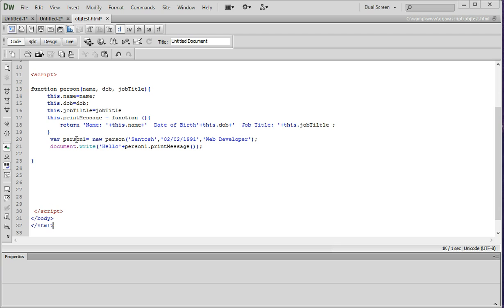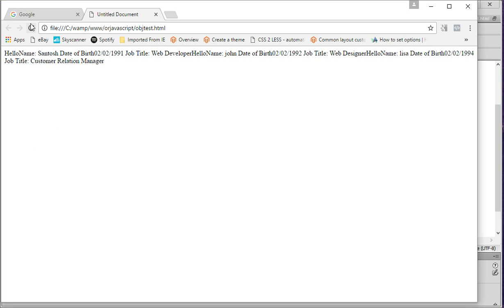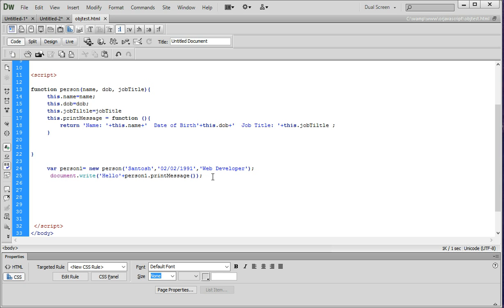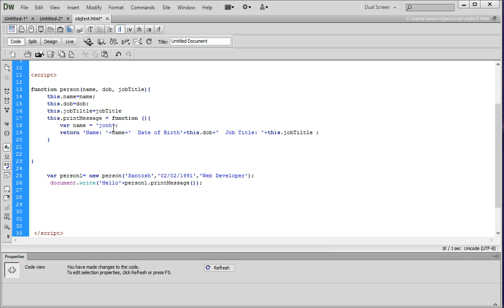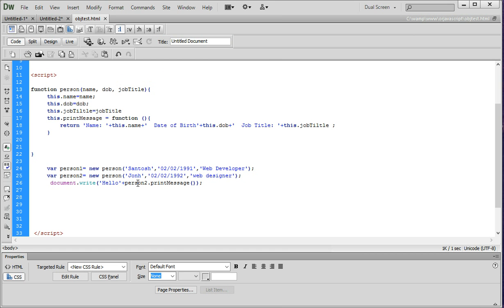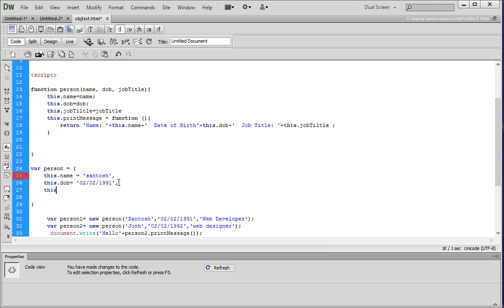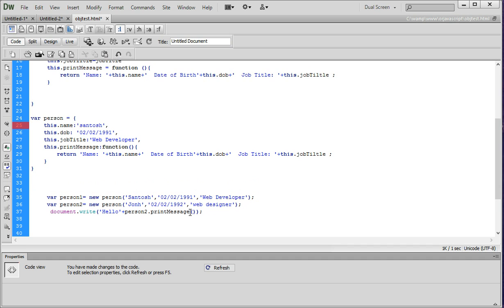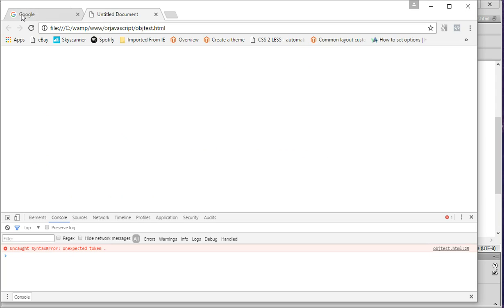Object Oriented JavaScript Part 2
This video will describe Object Oriented javaScript, different between constructor and literal as well as how to retrieve the properties of literal type object